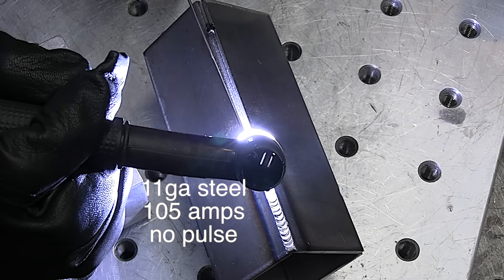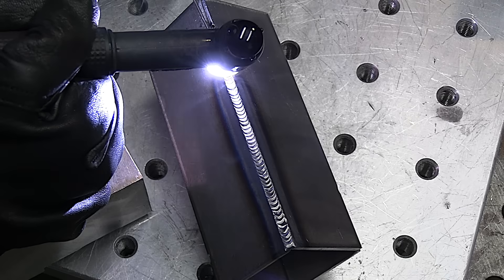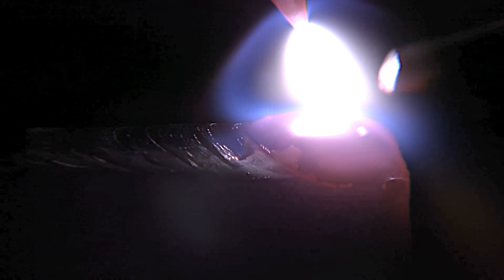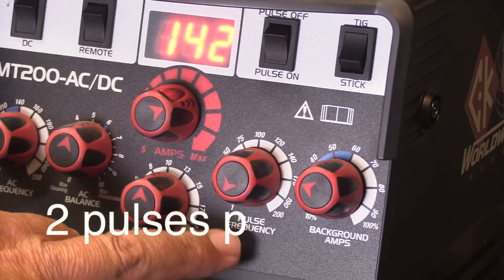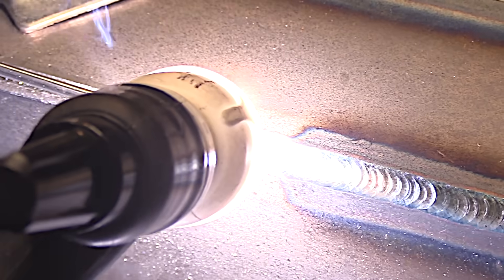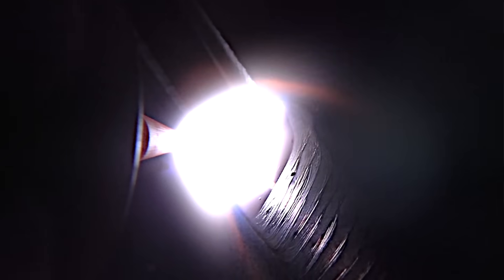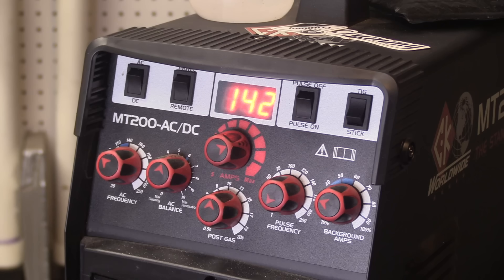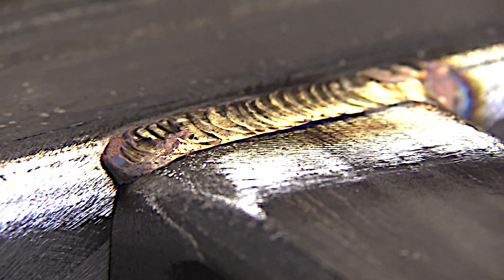Pulse TIG vs No Pulse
in this video, I thought I would experiment with using pulse settings and laywire technique... as compared to using straight TIG on an outside corner joint on .120" (3mm) cold rolled steel.
weld joint #1 was welded at 105 amps straight current using ER70s-6 1/16" (1.6mm) filler wire
weld joint #2 was welded at 177 amps 2 pulses per second with 30% background current using 3/32" (2.4mm) er70s2 wire.    Read full full detailed article here